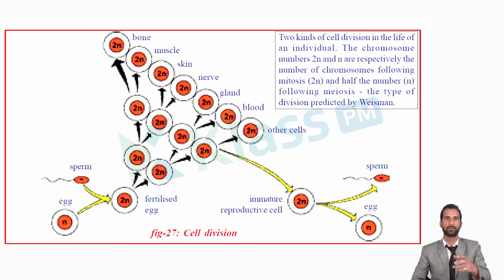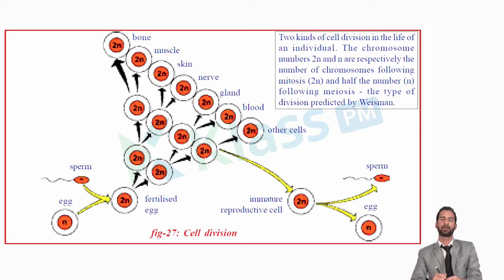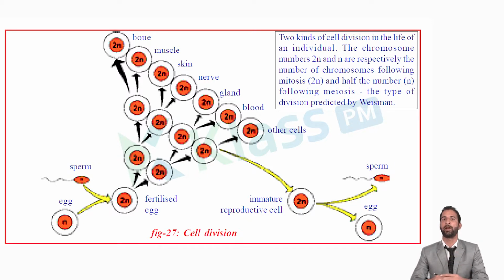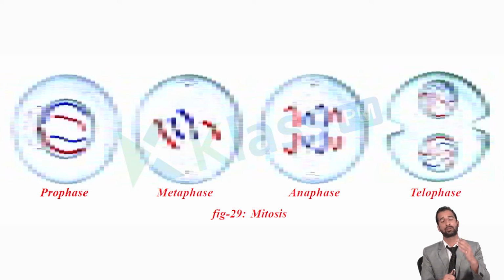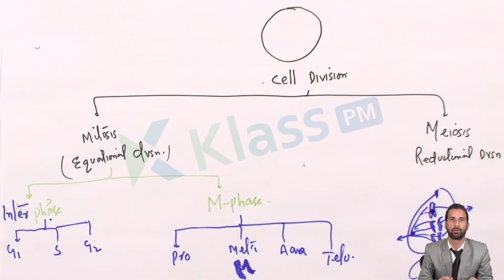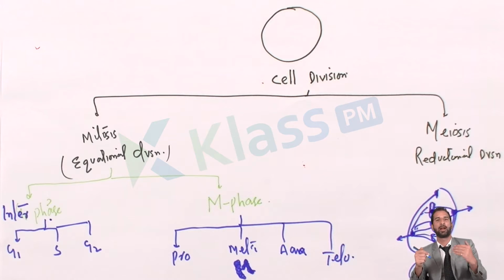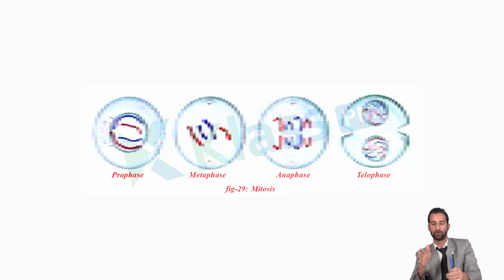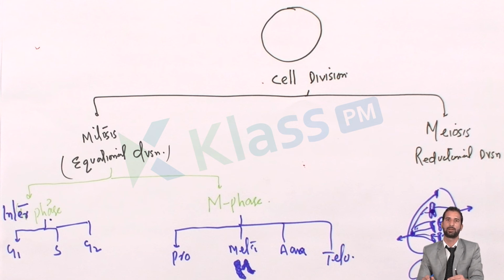Cell Cycle | Biology | Unit-6 | Reproduction | SSC Biology | 10th Class Biology | Class 10 Biology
Cell Cycle | Reproduction, Here in SSC KlassPM online Classes teached by Experienced Teachers.